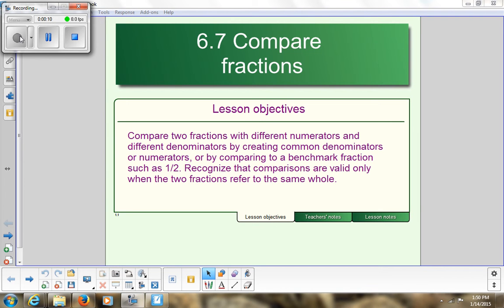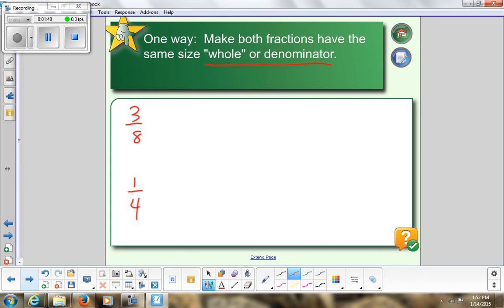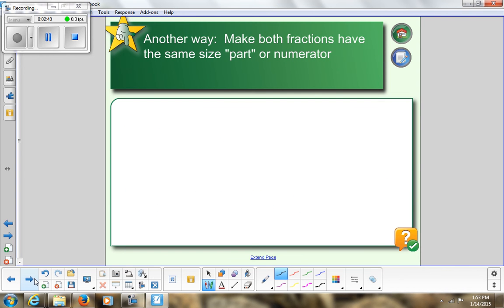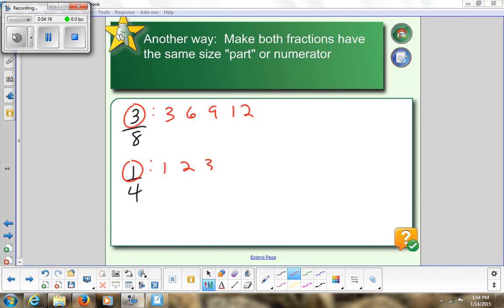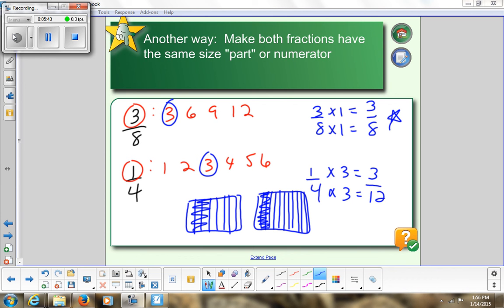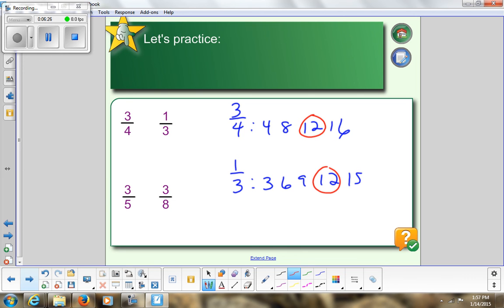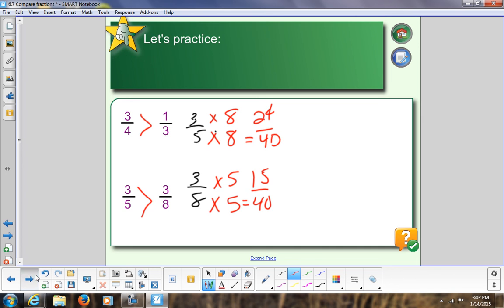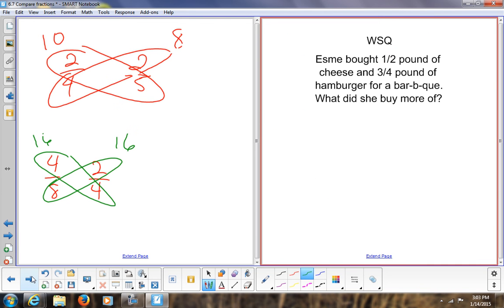6 7 Comparing fractions